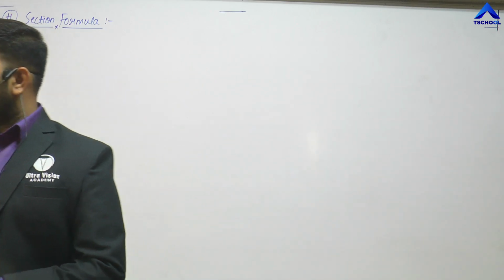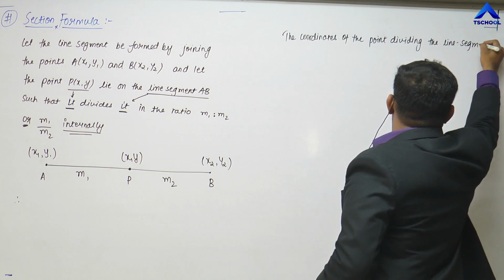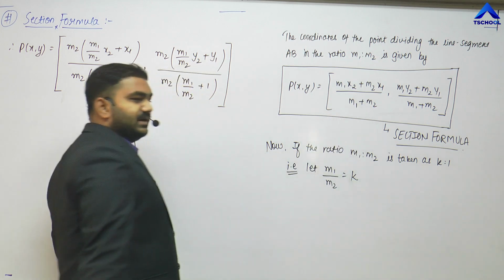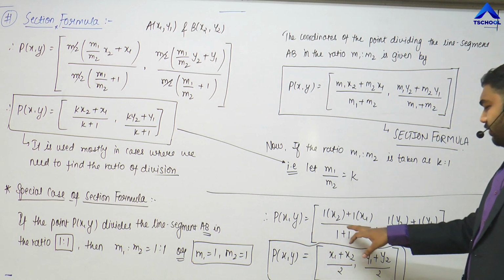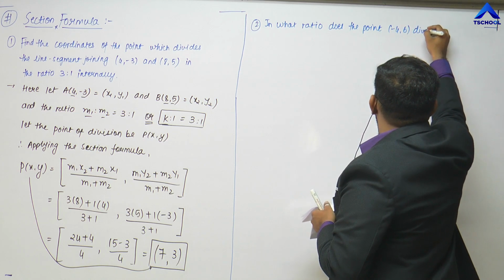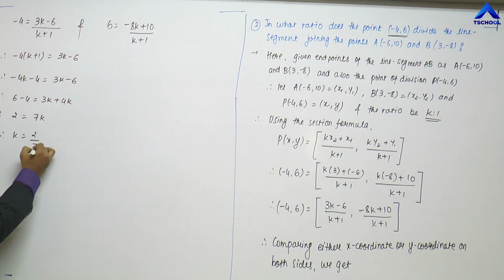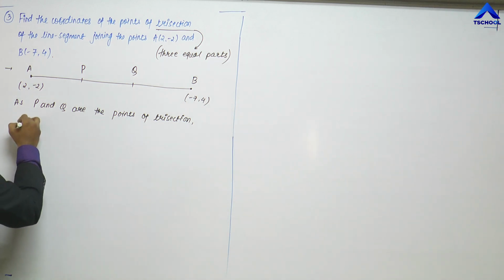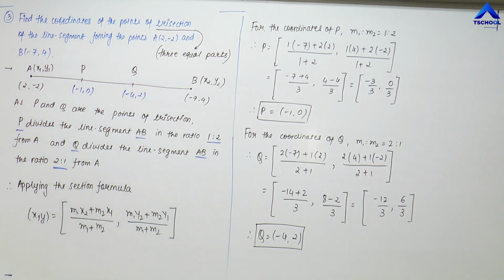Std 10 | Eng Med | MATHS | Ch-7 | Coordinate Geometry | Part-4 | NCERT | @ULTRA Vision Academy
Standard : 10th Eng Med
Subject : Maths
Chapter Name : Ch-7 - Coordinate Geometry
Faculty Name : Sir Naitikbhai Bhatt
Video By : Ultra Vision School Surendranagar Joravarnagar
Technology Partner : T School